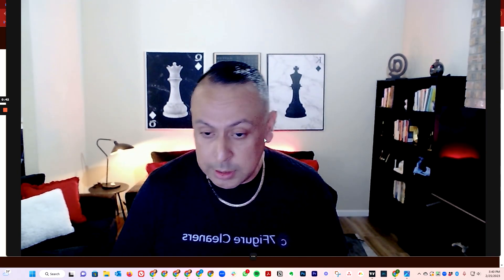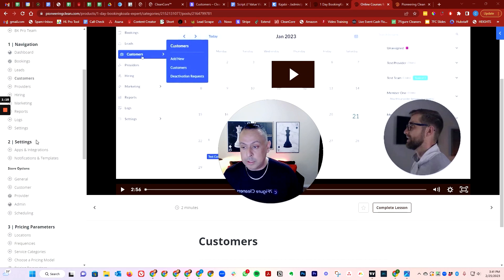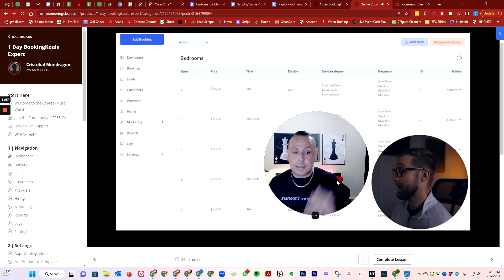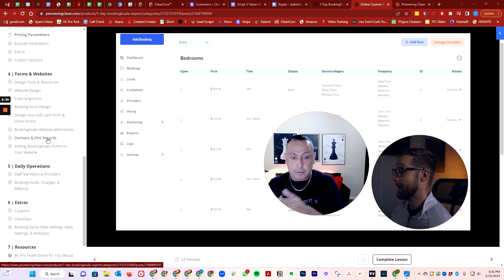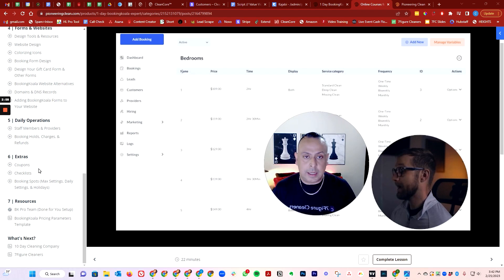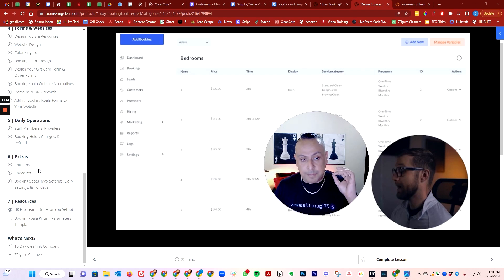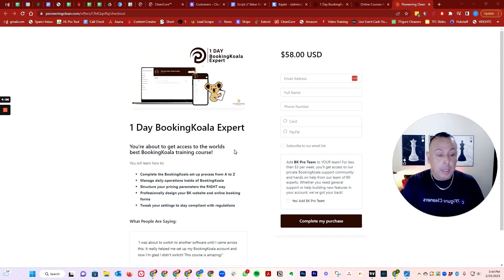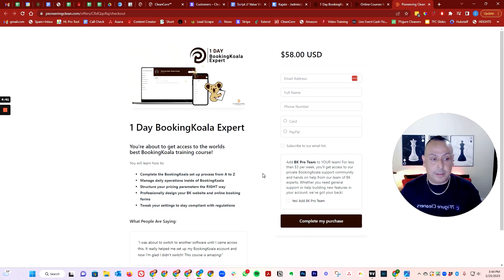The 1 Day Expert BookingKoala Course 2023!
WANT TO LEARN HOW TO SETUP YOUR BOOKINGKOALA ACCOUNT IN JUST 1 DAY?
INTRODUCING THE 1 DAY BOOKINGKOALA EXPERT COURSE!
You know I love to reward the action takers & early adopters flat out committed to improving at all costs 🙌